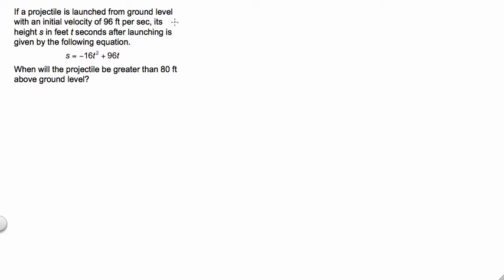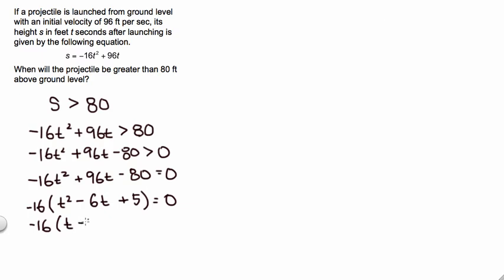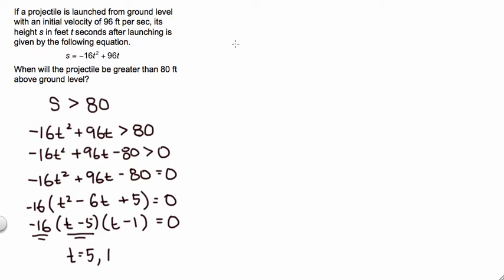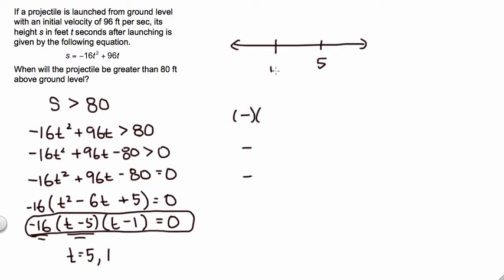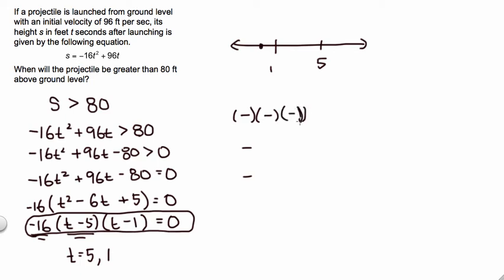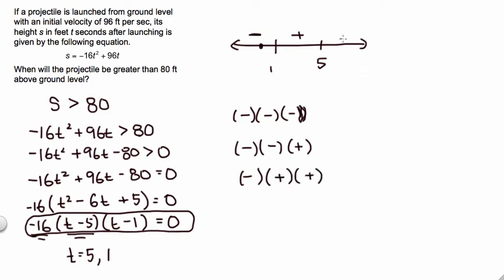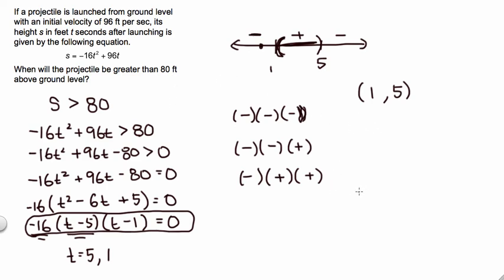UHWO Math 103 Section 1.7 Lecture 4